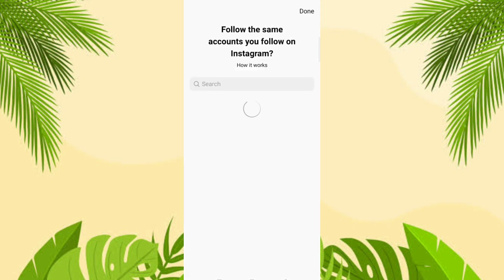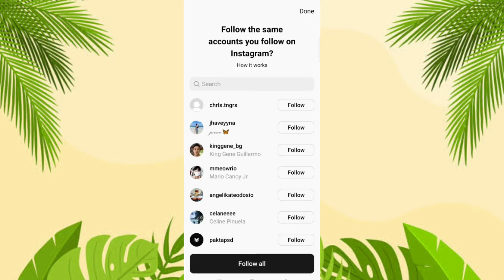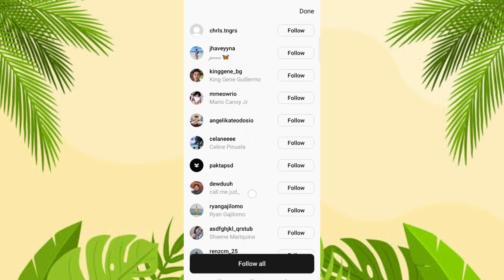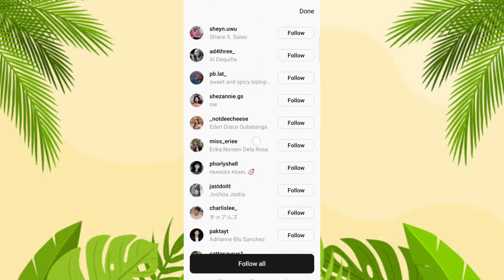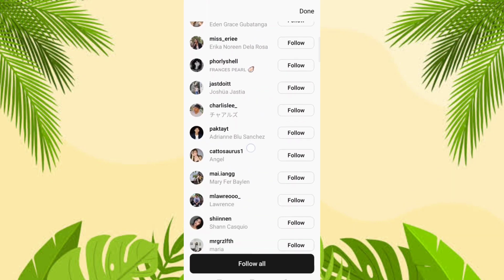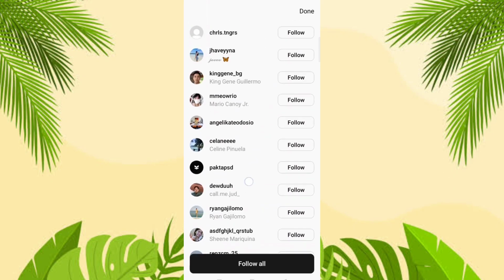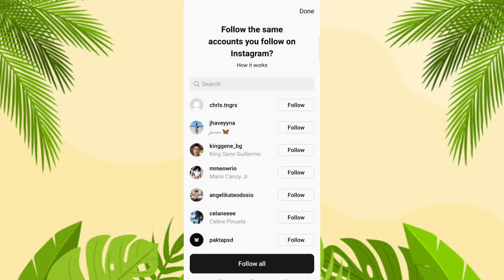How to Add All Your Instagram Following to Threads - Latest Update 2023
Ready to take your Instagram experience to a whole new level? In this tutorial, we'll show you how to seamlessly connect and share with all your Instagram followers using the latest feature update of Instagram Threads in 2023.

Instagram Threads is a powerful app designed to keep you closely connected with your inner circle. But what if you want to expand that circle to include all your Instagram following? Look no further – our step-by-step guide will walk you through the process of adding all your Instagram followers to Threads effortlessly.

Our easy-to-follow instructions will ensure you make the most of this exciting feature, allowing you to connect, share, and engage with your entire Instagram community within Threads. Whether you're a social media enthusiast or a casual user, this tutorial is your go-to resource for mastering Instagram Threads.

Got questions or feedback? Drop them in the comments below, and our community is here to help. Get ready to enhance your Instagram experience and bring all your followers into the Threads conversation!